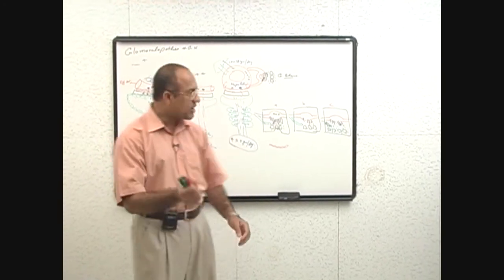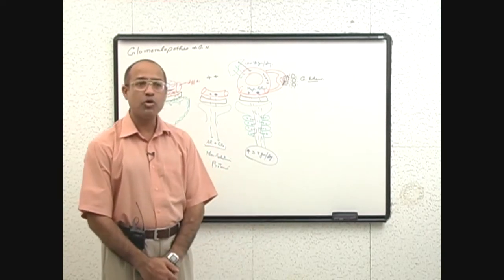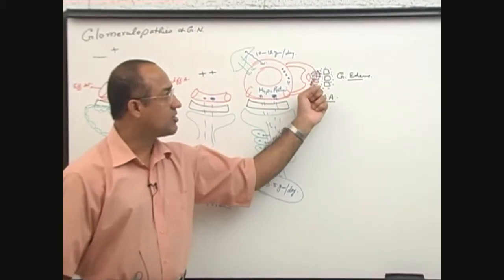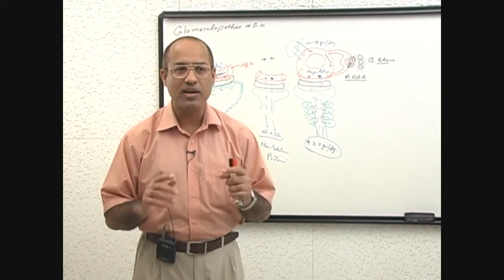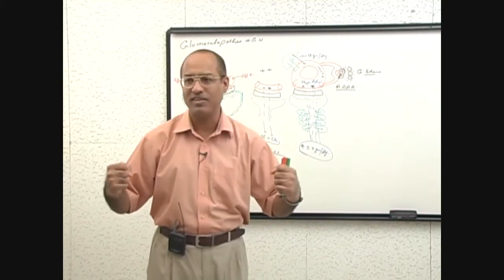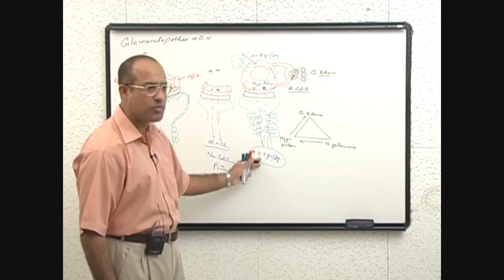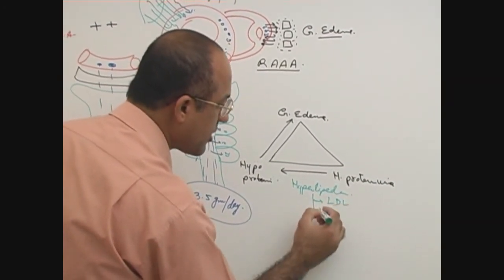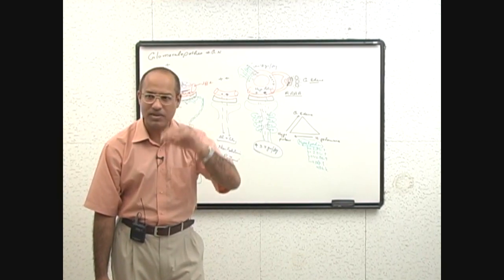Nephrotic Syndrome | Part 5🩺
1. More than 800+ Medical Lectures.
2. Basic Medical Sciences & Clinical Medicine.
3. Mobile-friendly interface with android and iOS apps.
5. Download option for offline video playback.
6. Fanatic customer support and that's 24/7.
7. Fast video playback option to learn faster.
8. Trusted by over 2M+ students in 190 countries.

00:00:00 Review of complications due to Hyper proteinuria i.e. loss of more than 3.5g protein per day
00:02:17 Activation of renin system
00:05:16 Release of ADH
00:06:20 Review
00:07:41 Hyperlipidemia